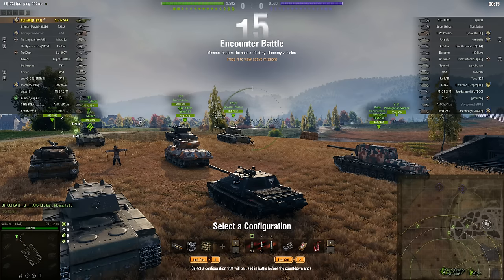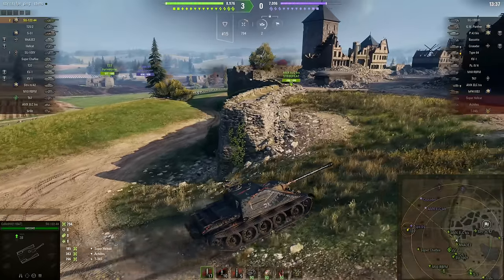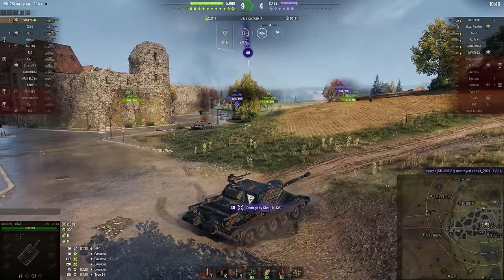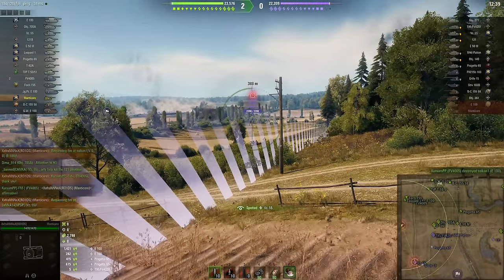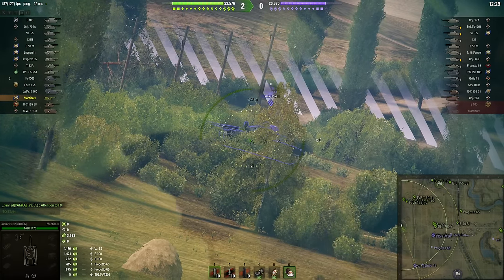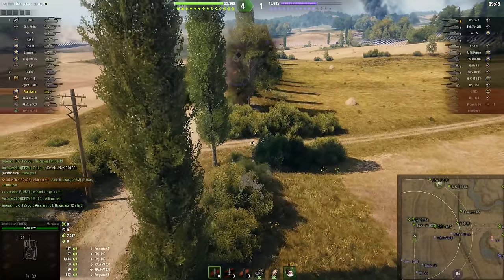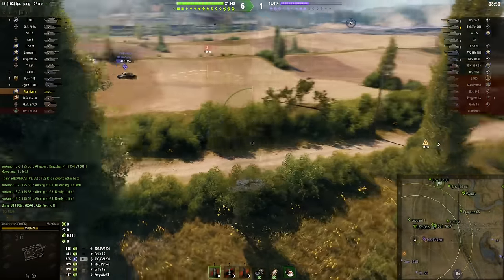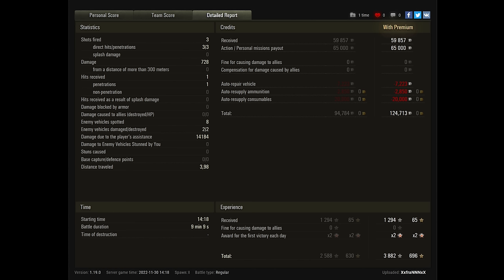World of Tanks - Double Action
"It's an older title, sir.  But it still checks out."  Always happy to shoehorn in a Star Wars reference.

Merchandise!